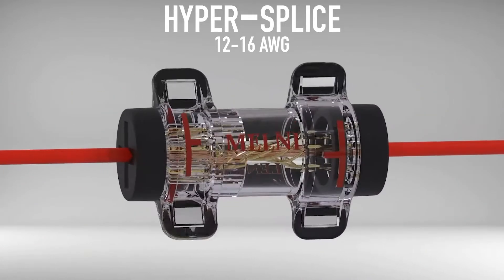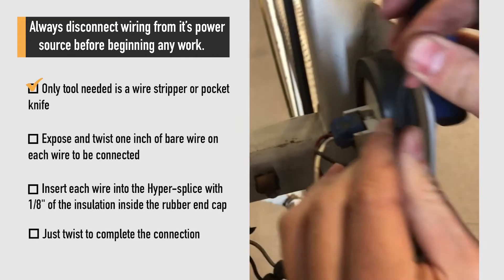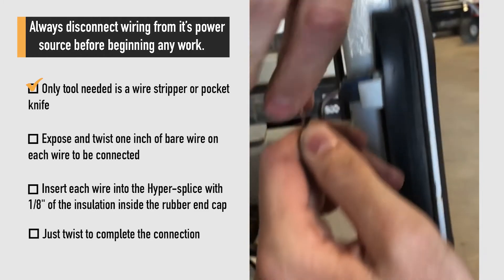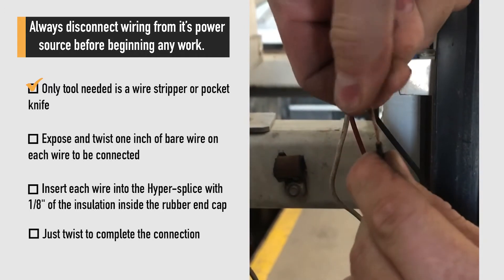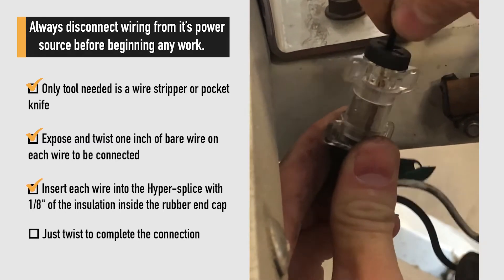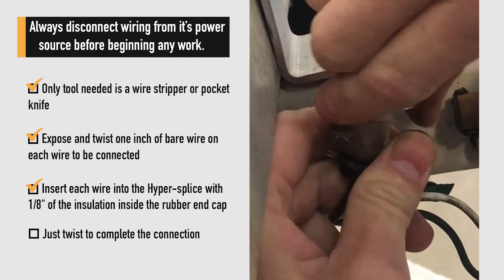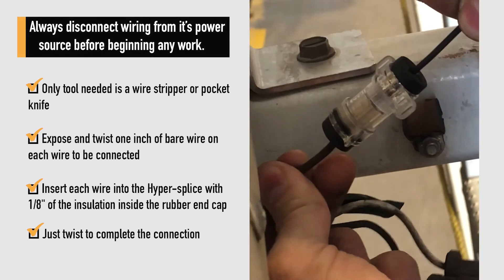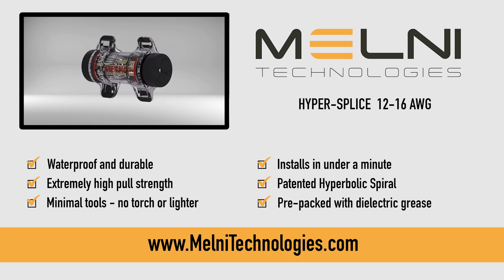Melni Technologies - Hypersplice How To Video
The Melni Hyper-Splice is the newest connector in our innovative lineup of wire connectors. The Hyper-Splice utilizes our recently developed Hyperbolic Spiral Technology (patent pending). No other splice installs more quickly or easily. The connection is permanent and the pull strength is unequaled. Repair once, connect for life, try the Hyper-Splice and discover how simple and satisfying connecting two wires can be.